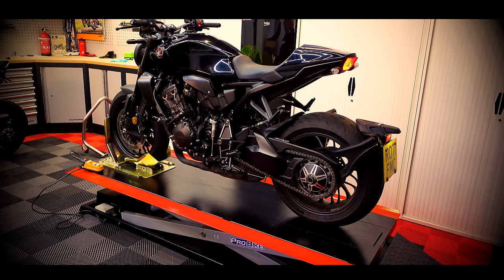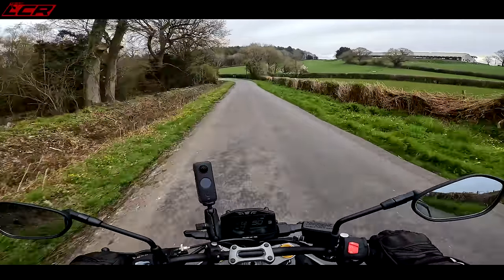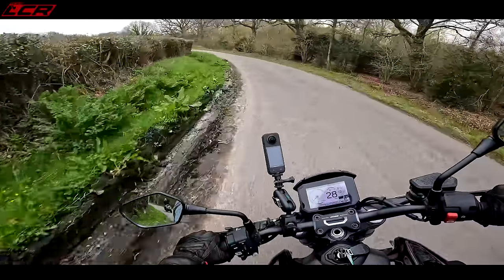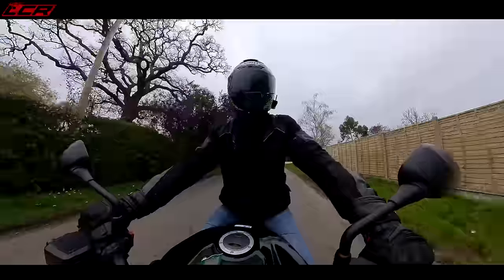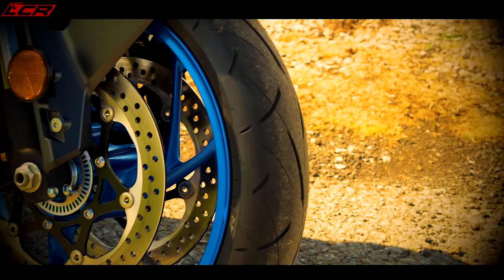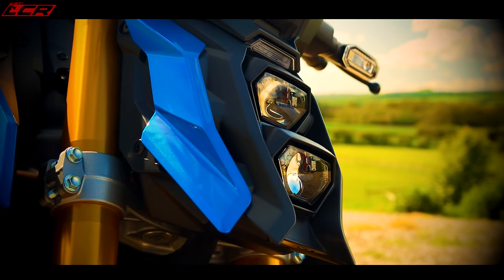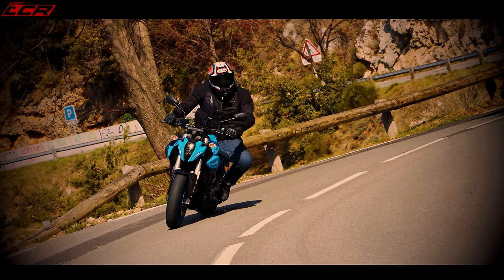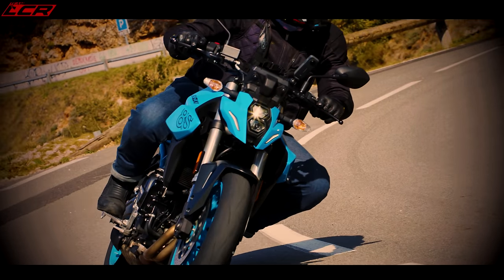Best Japanese Super Naked Motorcycle | MT-10 vs CB1000R vs GSX-S1000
Ever wonder which was the best Japanese super naked motorcycle? We take three of the best from the big players and pitch them head to head!! Which would you buy, MT-10, CB1000R or the GSX-S1000?

The Kawasaki ZH2 wasn't included in this test as it way beyond the price of these other models so really in a category of its own.

Massive thanks to my channel supporters:
Bike Trackers by Moni Moto⬇️

Chops